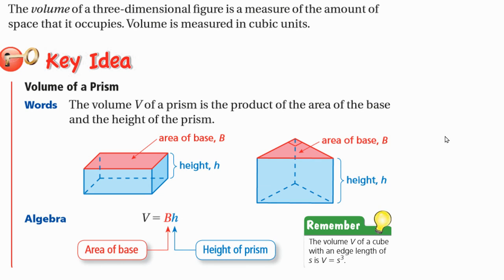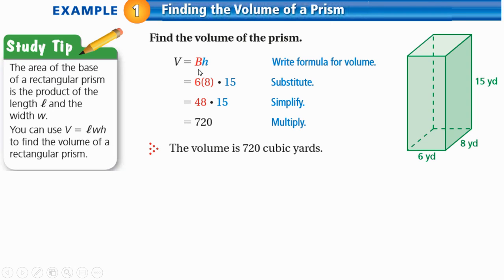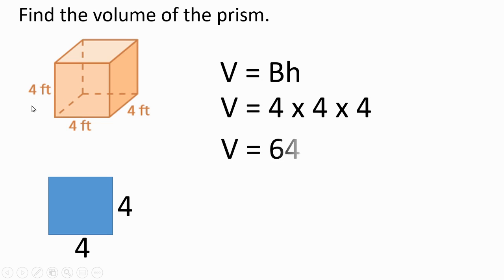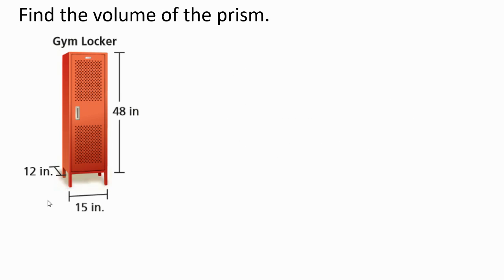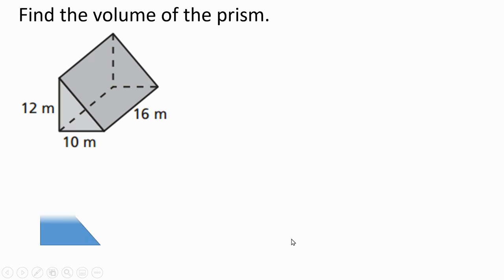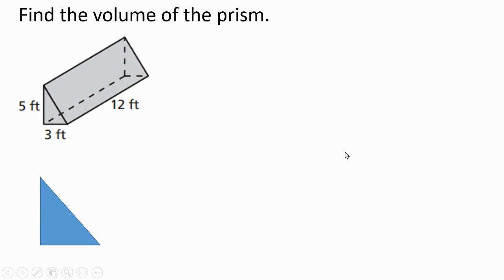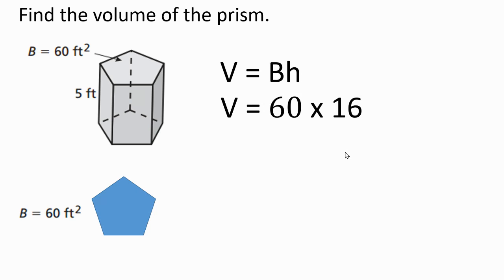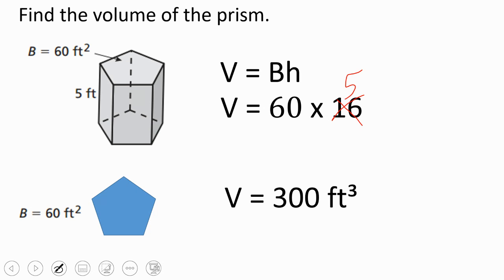1004 Volume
#1004 Notes